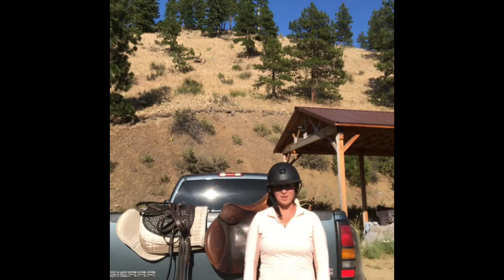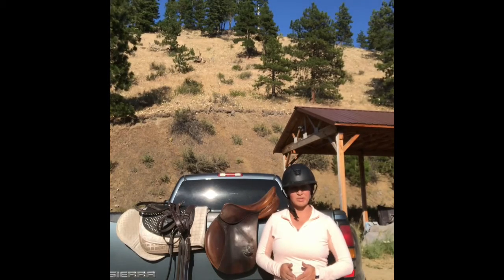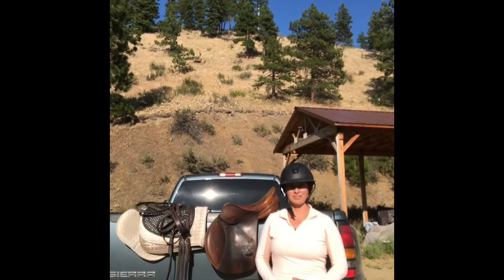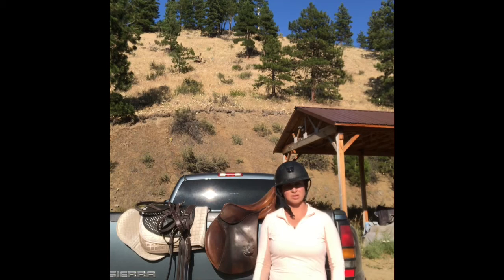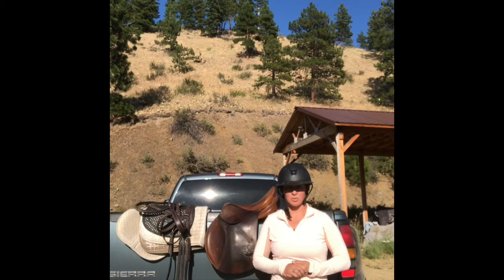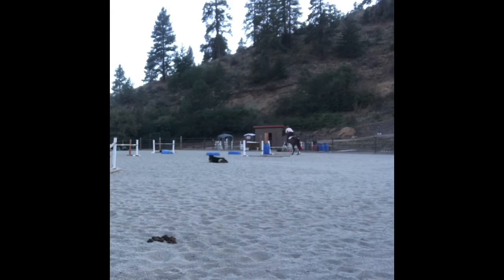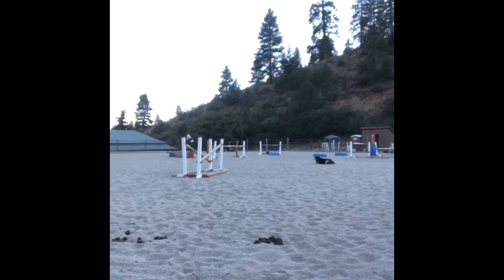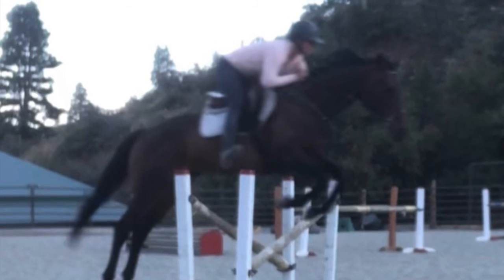No Stirrup Sunday - Why you should be riding without stirrups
Riding without stirrups is one of the best exercises you can do to improve your horse back riding.  Watch this video to see why I ride without stirrups and then watch a clip of me cruise around some jumps without them.